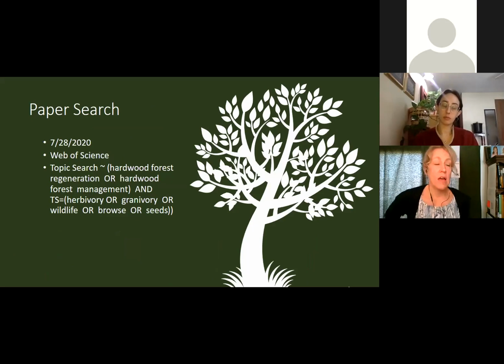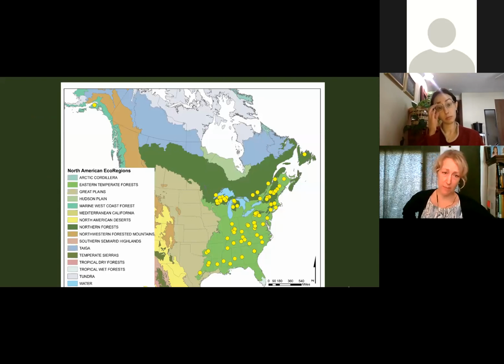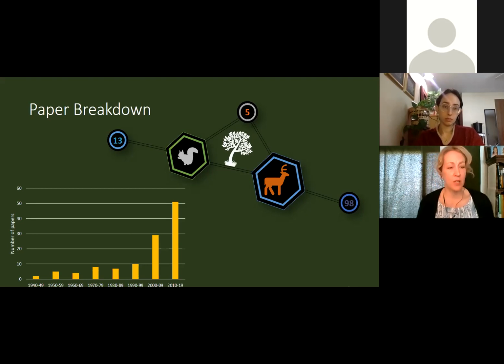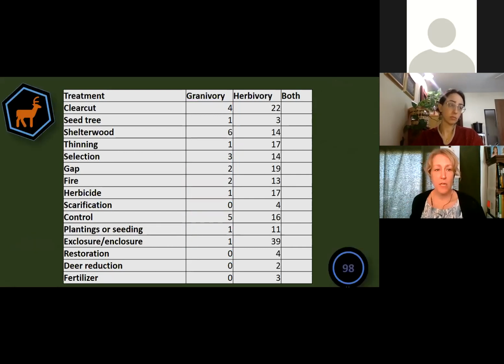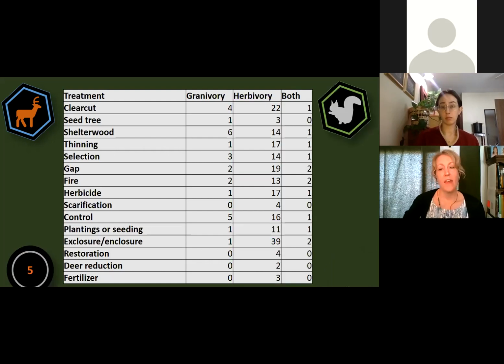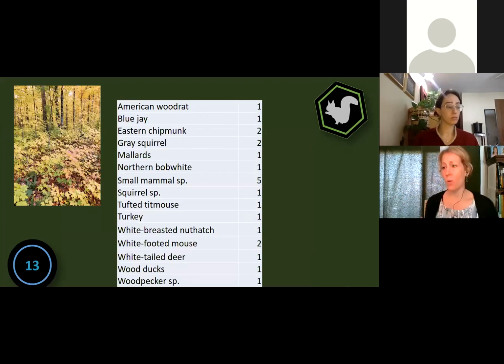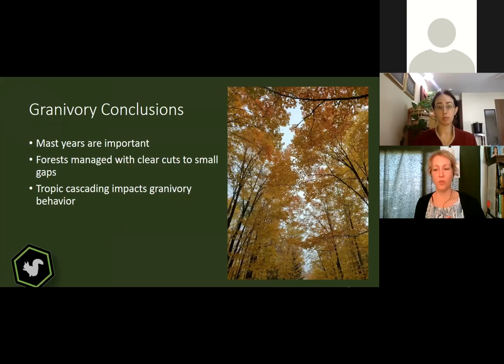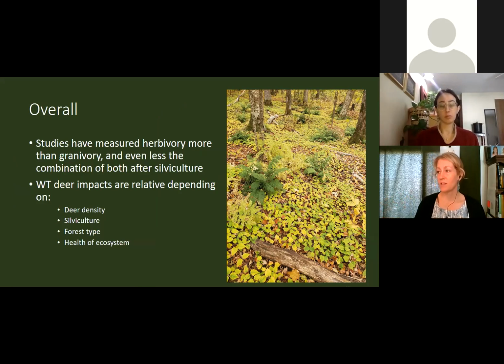Melissa Starking 2021 MSU FW GSO Symposiu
Unfortunately due to technical difficulties the first 2-3 minutes of the presentation are not included in this video.